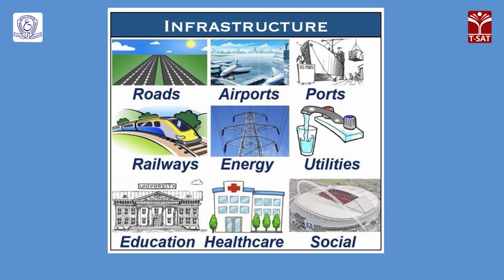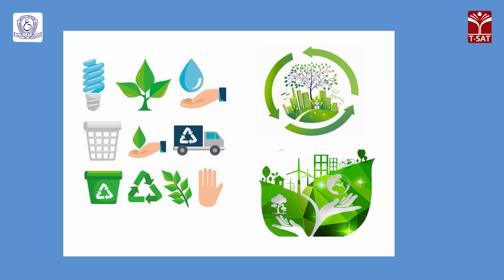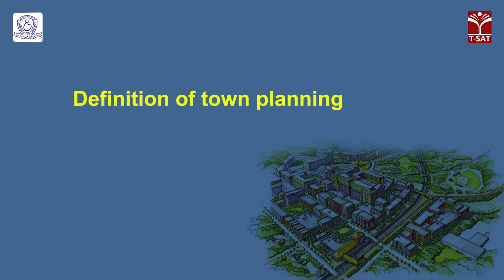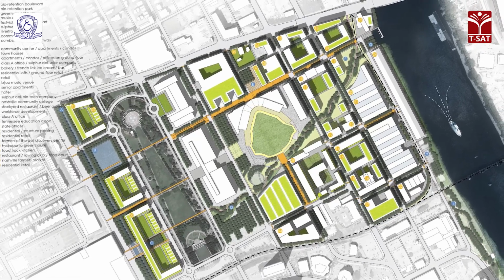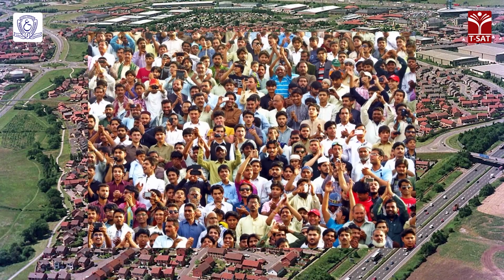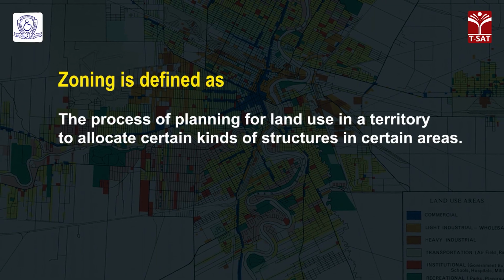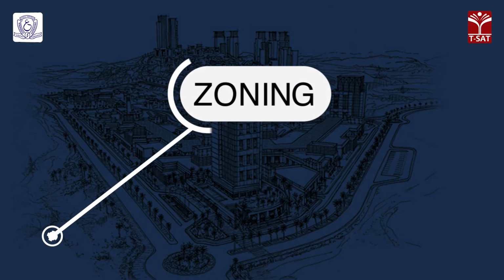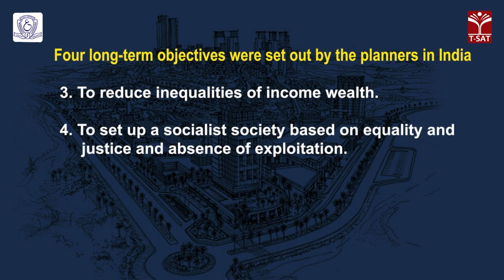Osmania University || BA 3rd SEM || Sociology : Urban Planning - Principles and Practices || T-SAT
T-SAT Network Digital Classes are Now Available on Following Platforms:

👉Install T-SAT App:
1. For Android Users: Play Store
2. For Apple Users: AppStore